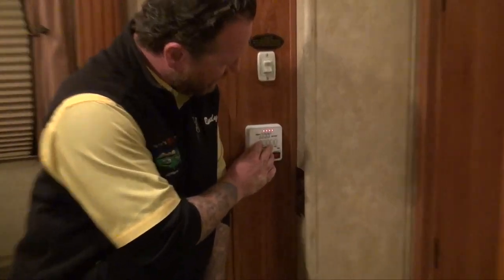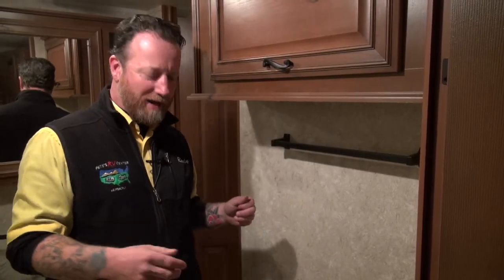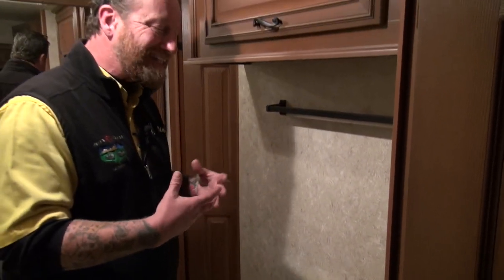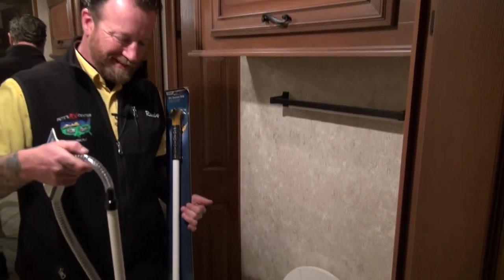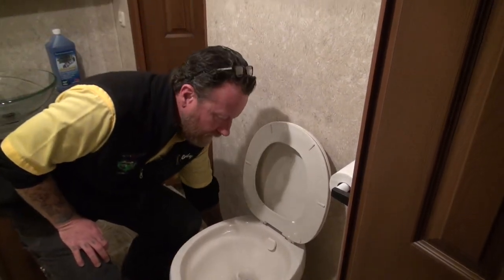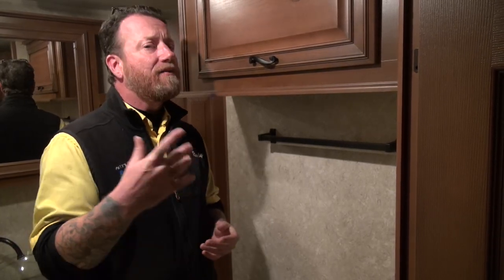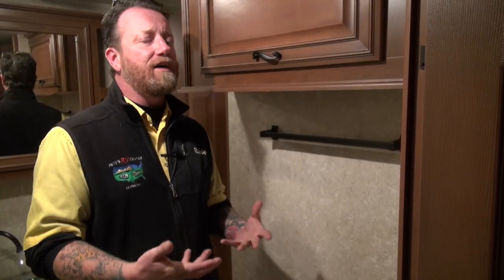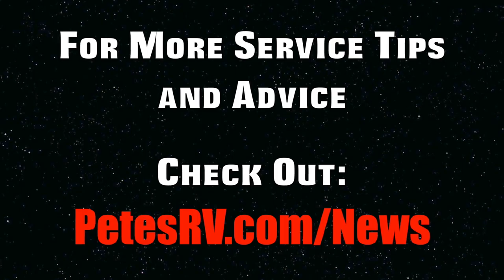CLEANING YOUR RV HOLDING TANK SENSORS | Quick Tips with Randy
RV Expert Randy Murray discusses a multitude of ways to clean your gray/black water holding tank sensors, clearing all inaccurate monitor panel readings from your camper.

Sometimes you may get a full tank reading on the monitor panel inside your camper even after you’ve dumped your gray and black tanks. Randy notes that this is generally caused by a build up of waste materials or anything that might have made its way down the toilet. These items can block the sensors preventing the correct read out.

Randy provides a few preemptive approaches to make sure you won’t have to deal with that faulty reading. The first is making sure before you flush that you add extra water so the toilet paper (making sure you use RV toilet paper) won’t clump up or dry out to the inside of the tank walls, the next is making sure the tanks are as full as possible (making sure not to overfill) before they are dumped. Randy suggests the use of a tank flush chock to assist in filling your holding tank before it’s dumped.

The good news is that there are other tools for when all else fails. The first one Randy recommends is what’s called an RV swivel stick, which he explains attaches to a hose and sprays around water at a high velocity to break down any tank buildup.  Depending on whether you own a travel trailer or fifth wheel, a longer flexible version is available for the harder to reach holding tanks. Lastly, filling up a 5 gallon bucket with hot water and pouring it down the toilet should help alleviate the issue by steaming away the blockage from the sensors.